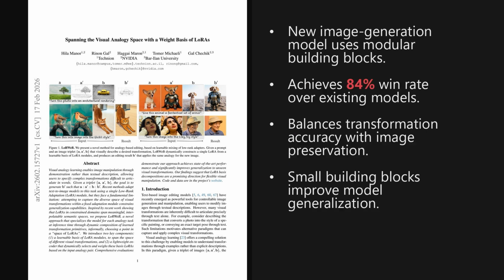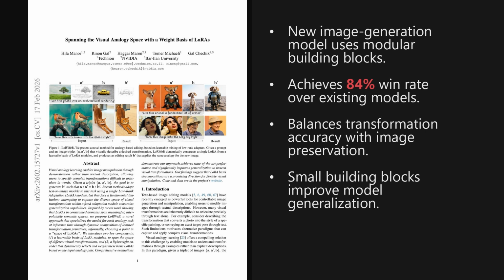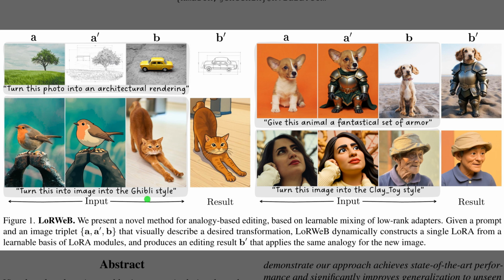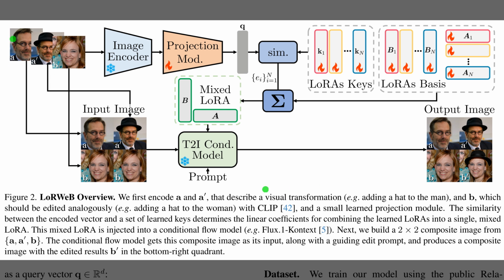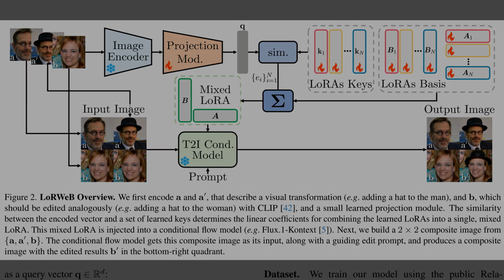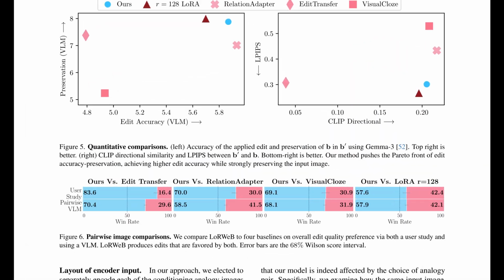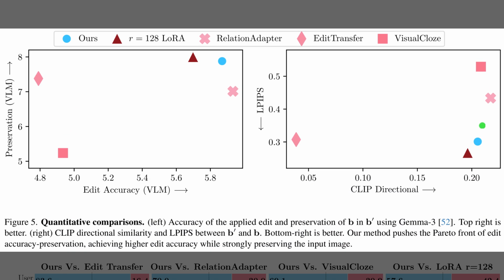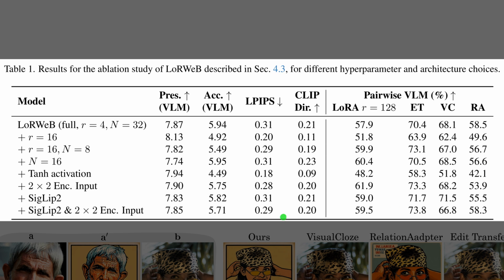LoRWeB: Solving Visual Analogies via Mixed LoRAs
In this AI Research Roundup episode, Alex discusses the paper: 'Spanning the Visual Analogy Space with a Weight Basis of LoRAs' LoRWeB introduces a new framework for visual analogy completion, moving beyond the limitations of single Low-Rank Adaptation modules. Instead of using one fixed adapter, the system creates a learnable basis of 32 LoRA modules that span a wide range of visual transformations. A lightweight encoder dynamically calculates weights for these modules based on the input image pair to create a custom Mixed LoRA. This approach allows for complex tasks like style transfer, object insertion, and layout modifications within a Flux.1 conditional flow model. The resulting architecture enables the model to generalize across diverse visual spaces more effectively than traditional fine-tuning methods. Paper URL